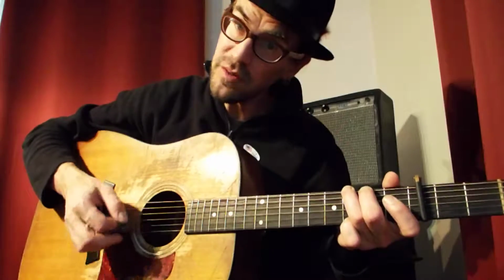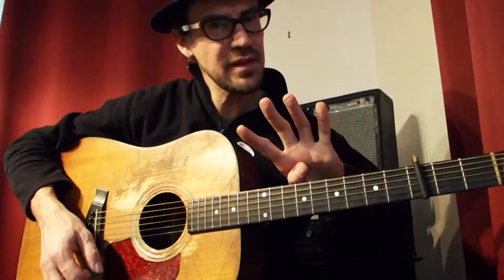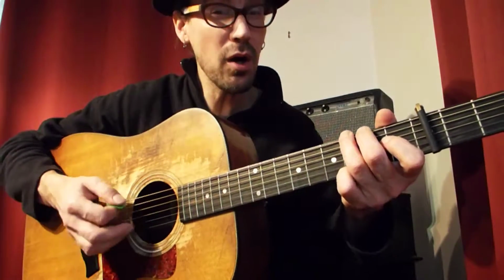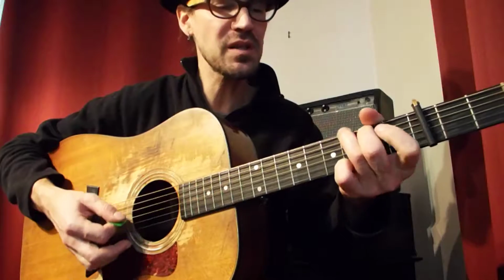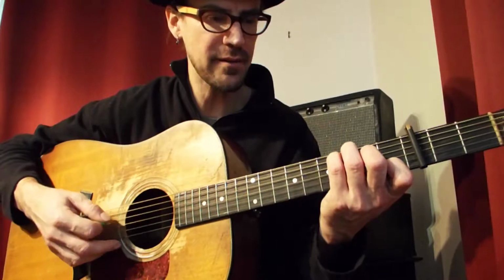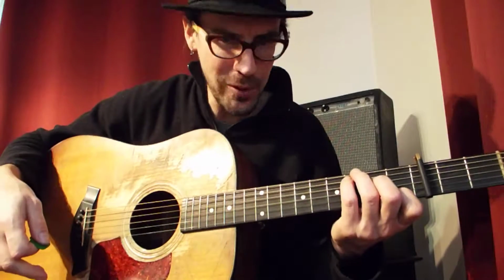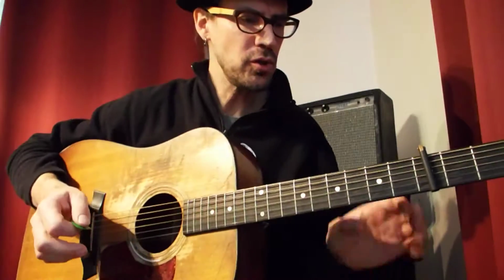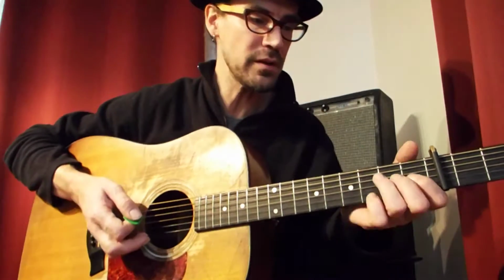Lesson: THE ROOT (in Bb)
This song has for 4 chord shapes. With the capo at the 3rd fret we'll play a G shape (B flat), Am shape (C minor), D shape (F) and eventually in the second half of the chorus, a C shape (E flat). Any questions?